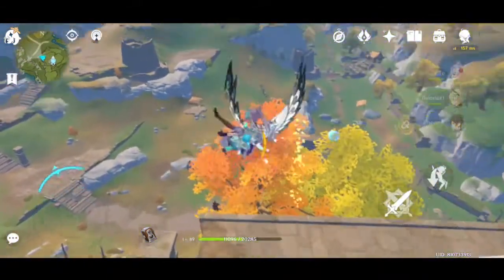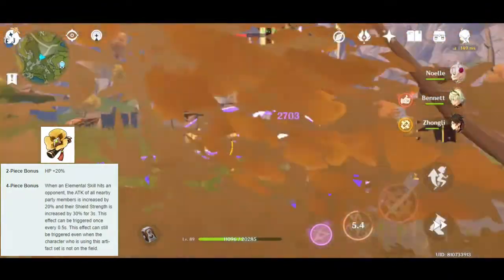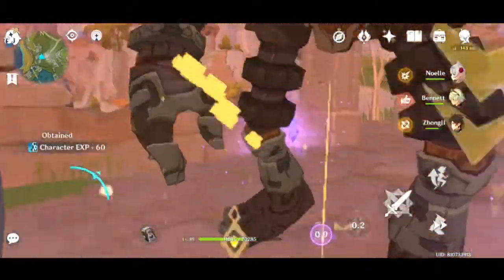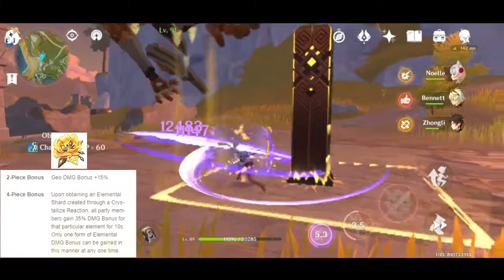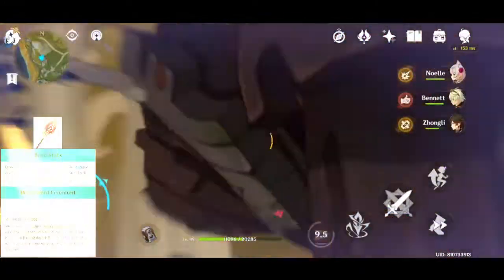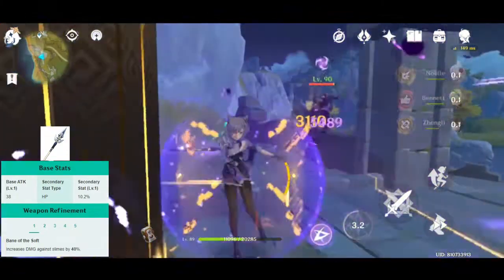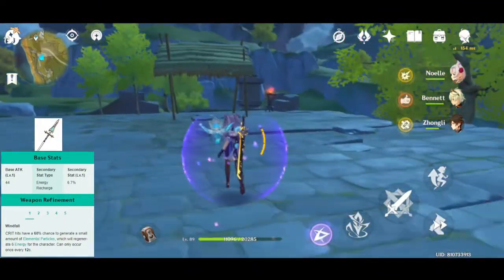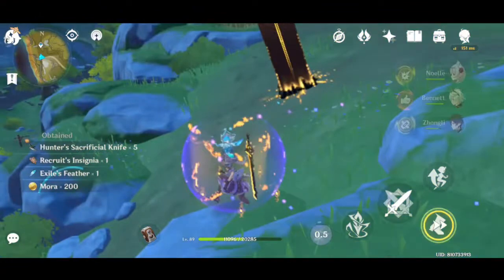Zhongli Top 3 Pure Support Artifacts and Weapons Builds for 1.5 Update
Just sharing my top 3 pure support builds for zhongli after 1.5
It include the new Tenacity of the Millelith Set and a *3 Black Tassel